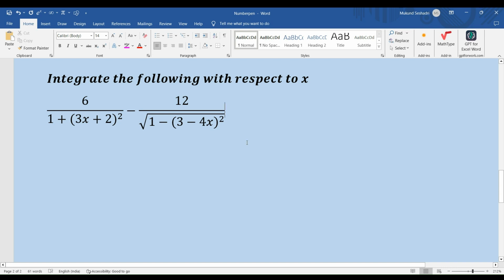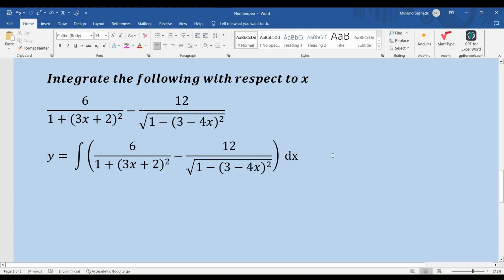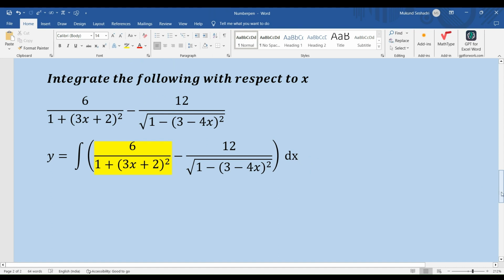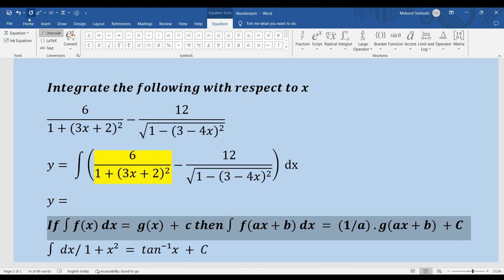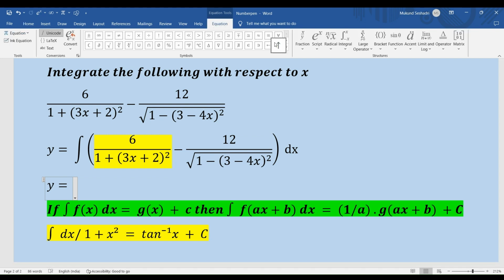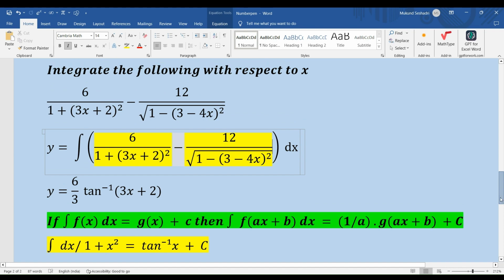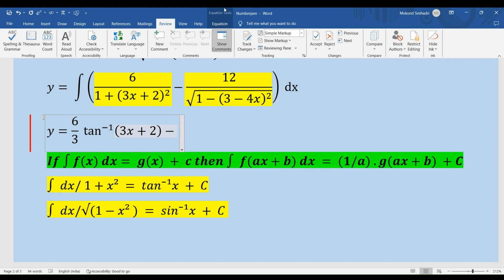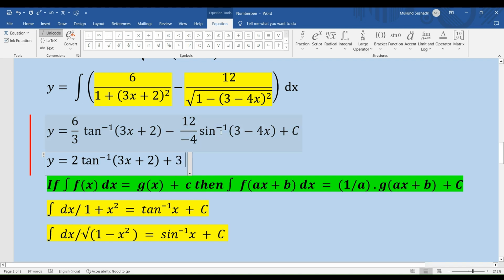225. Exercise 11.3, Problem 5 :Tamil Nadu Samacheer Kalvi Class XI Integral Calculus|Maths